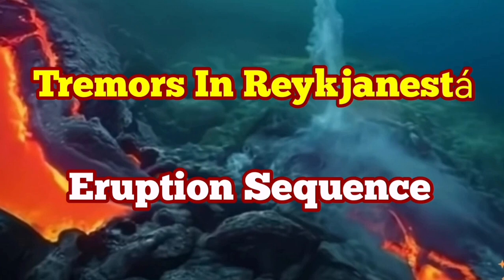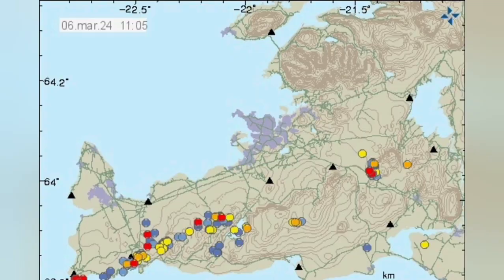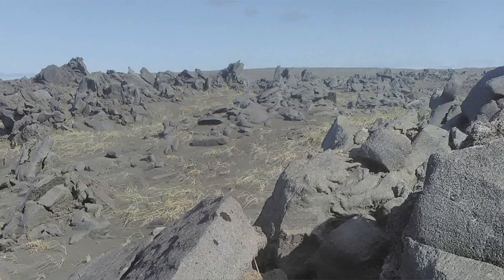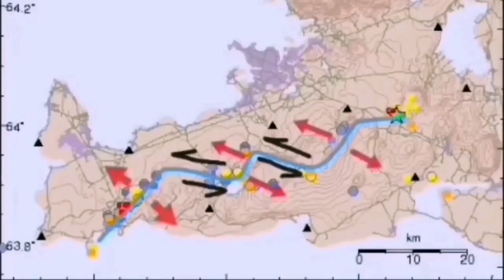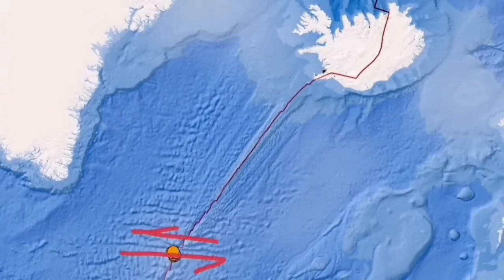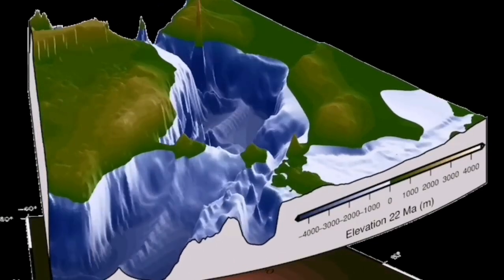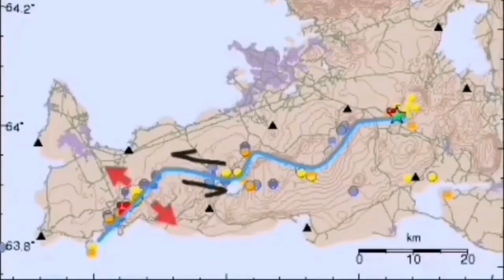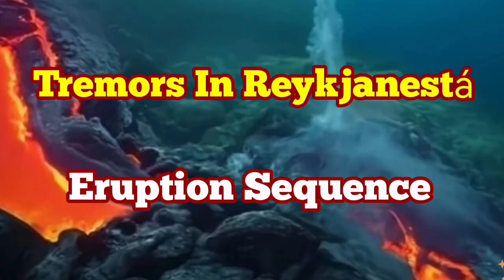Tremors In Reykjanestá,Iceland Eruption Sequence Of Volcanic Systems From W-E in Reykjanes Peninsula